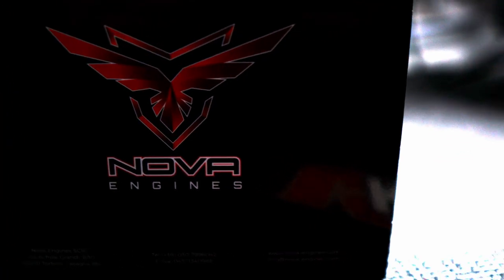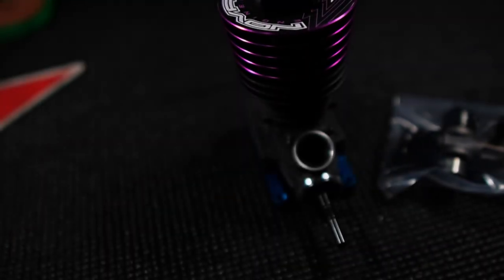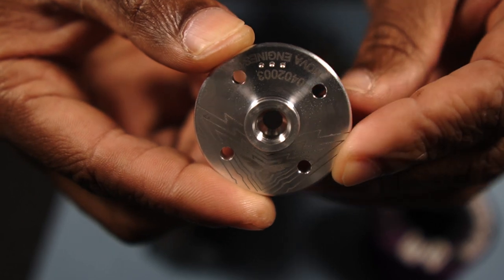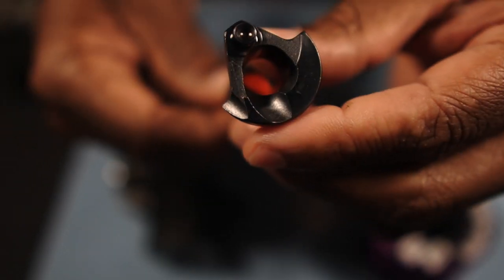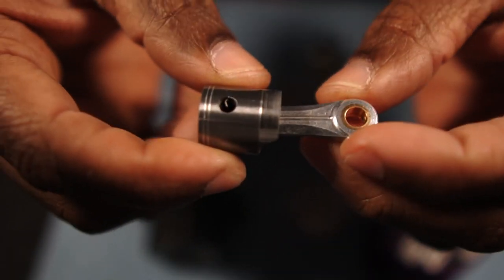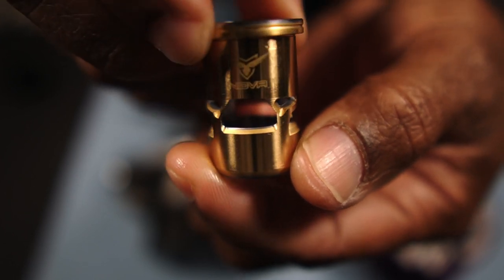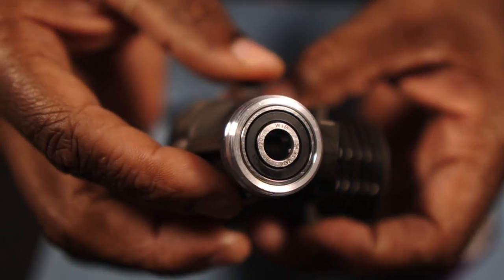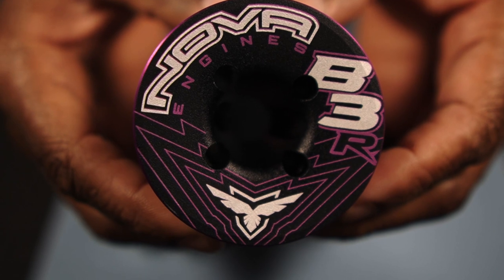Nova B3R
Let's Take a look at the Nova B3r,

This is the new 3 port B3R off-road from Nova Engine.

Technical Data
Displacement: 3,49cc / 0.213 cu.in.
Bore: 15,94 mm
Stroke: 17,50 mm
Weight: 350 gr.
Head Diam. : 59,50 mm
Operating range: 4.000 – 45.000 rpm
Vacuum high pression injected Crankcase
Lightened Crankshaft DLC coated
3 Ports cilinder with antifriction HCP coating
Sinterized alloy piston
DLC coated Piston Pin
Rear Ceramic Ball Bearing
Triple adjustment Carburettor with Interchangeable venturi